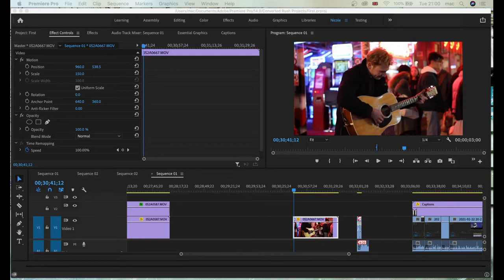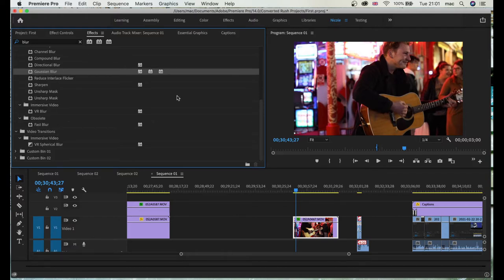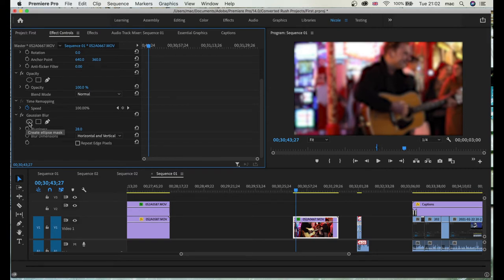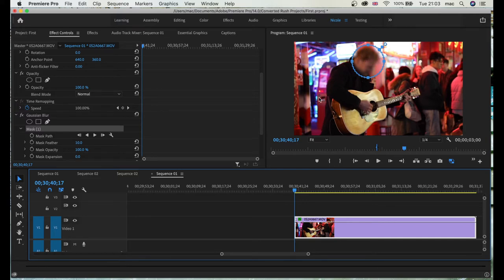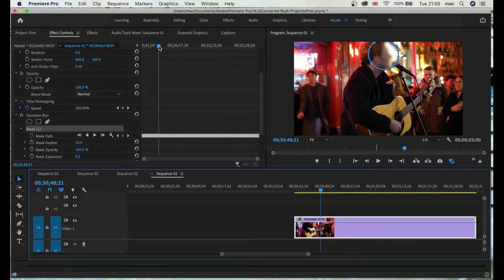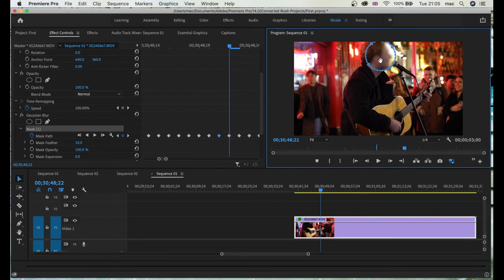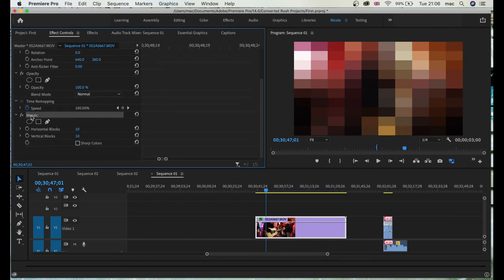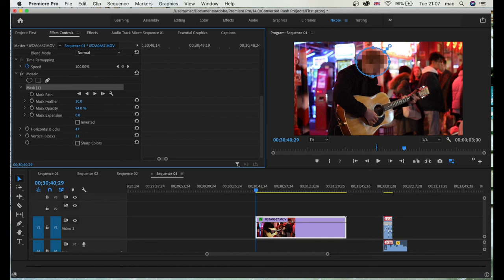How To BLUR A FACE in Premiere Pro CC (2021) - Automatic Mask Tracking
Blurring someone's face in the video can be tricky but this Premiere Pro CC feature does the job for you! As a bonus I also show you how to do the same thing using a mosaic effect.